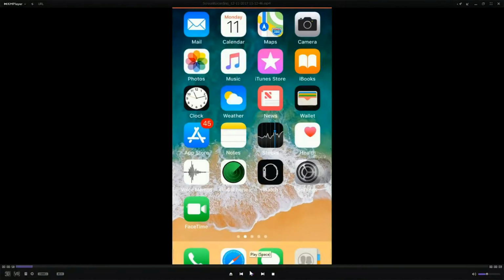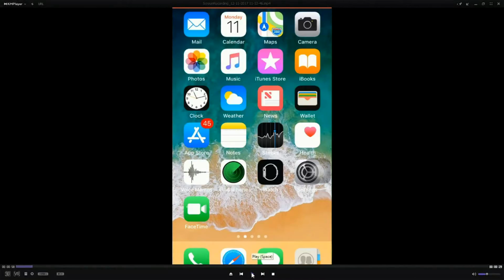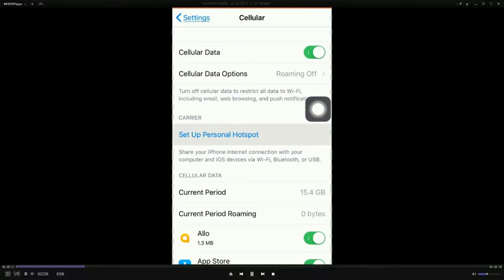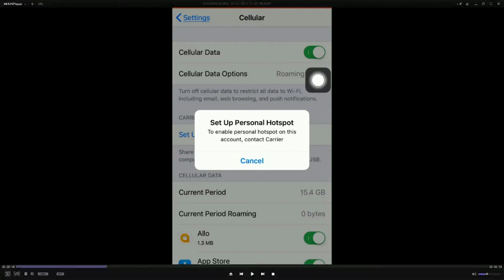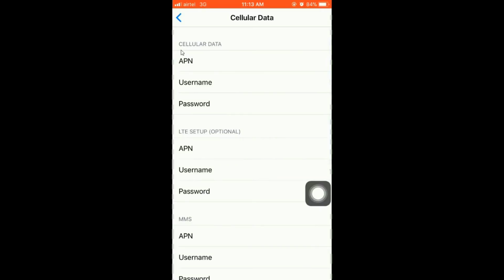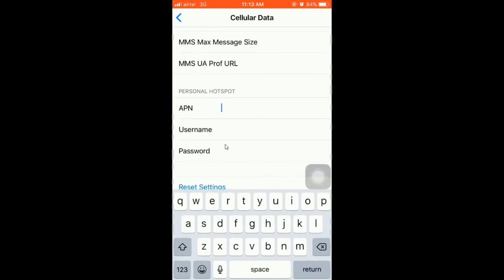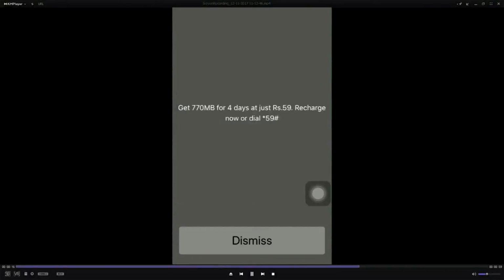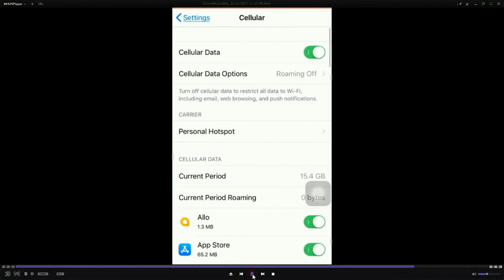How to fix personal hotspot connectivity issue on iphone? | Contact Carrier issue in IOS 11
In this video guide we have shown you How to fix personal hotspot connectivity issue in iphone ?

when you are trying to connect personal hotspot in your iphone or ipad if you receive the popup which says,
" To enable personal hotspot on this account, contact carrier" - Here we have shown you how to fix this issue.

also if you want to know how to enable personal hotspot in your iphone please checkout the video here :

If you like our videos please don't forget to like , share, comment and subscribe and enable notification of our channel to get notified mind blowing latest tech updates in to your YouTube Home Page !